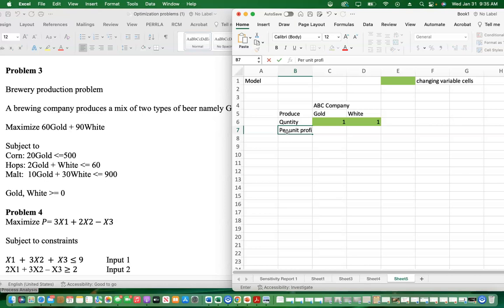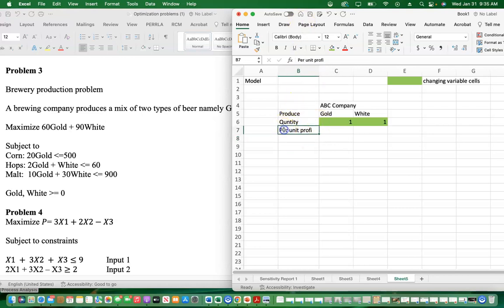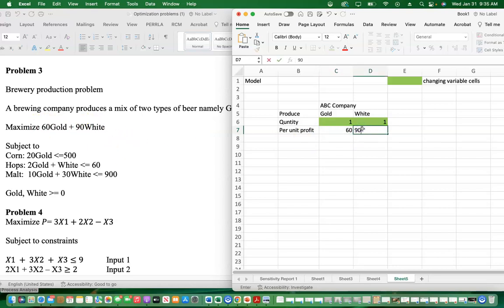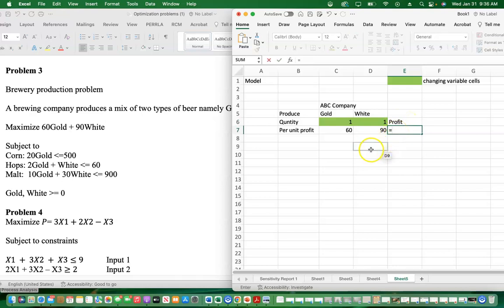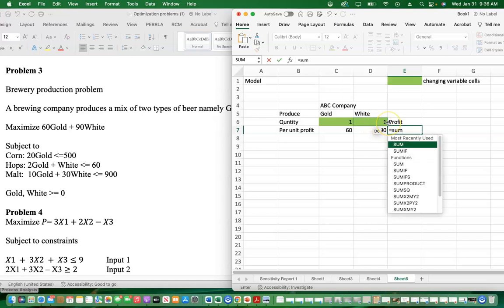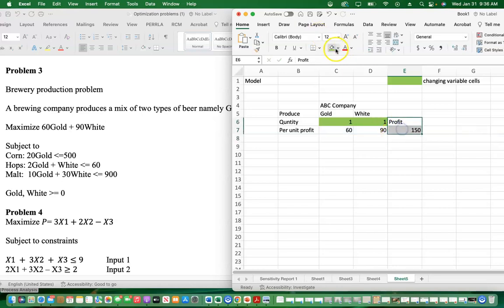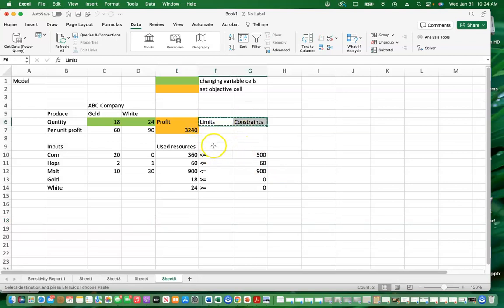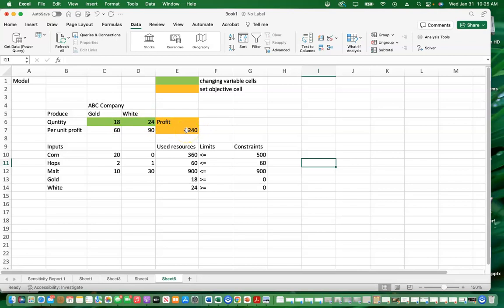Optimization Problem # 3